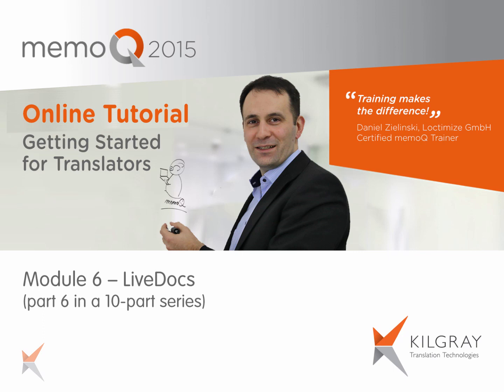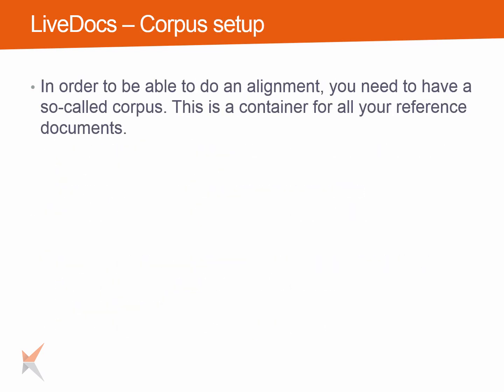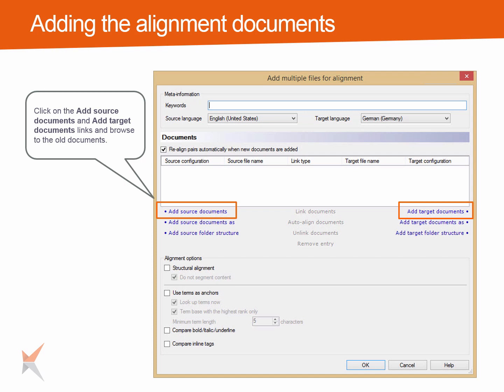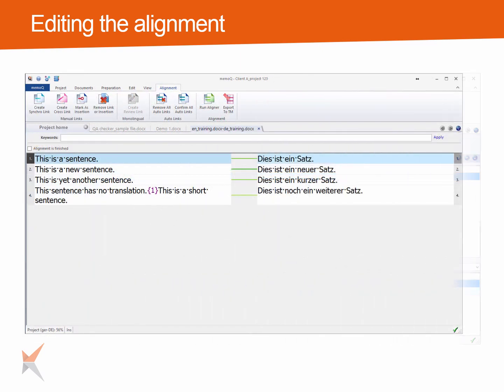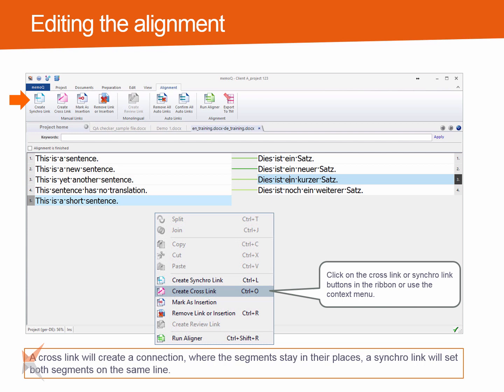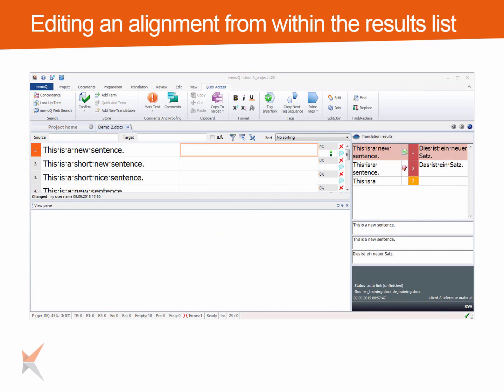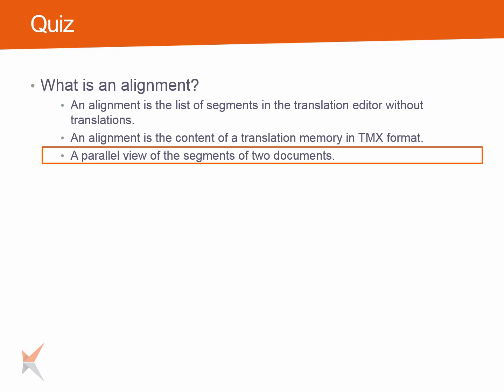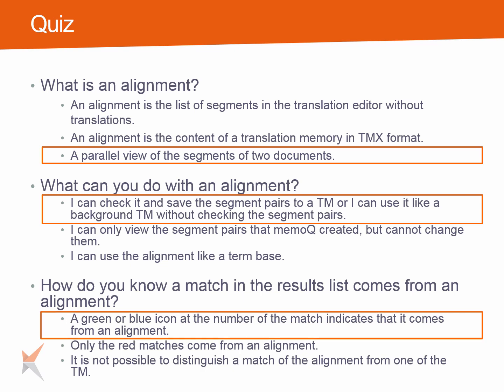memoQ Introduction Module 6 - Live Docs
This module will include the following:
Set up a corpus and add alignment documents
Run the alignment
Use the alignment results during translation.

This lesson comprises a video created by Daniel Zielinski of Loctimize GmbH.